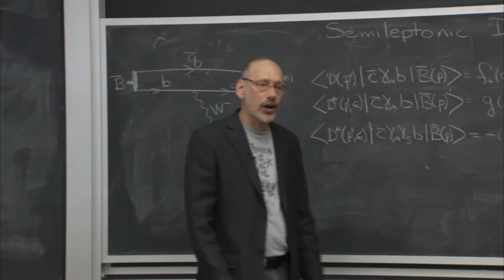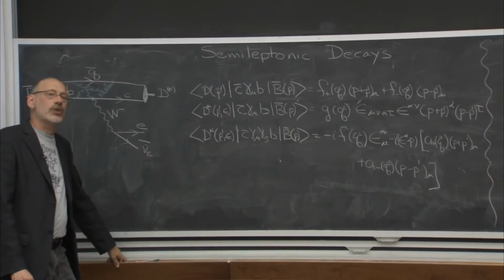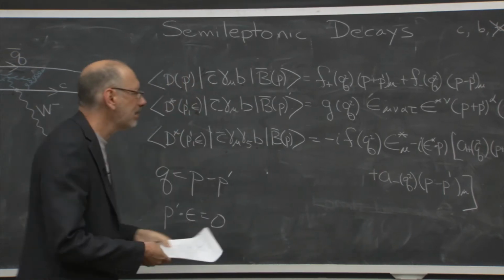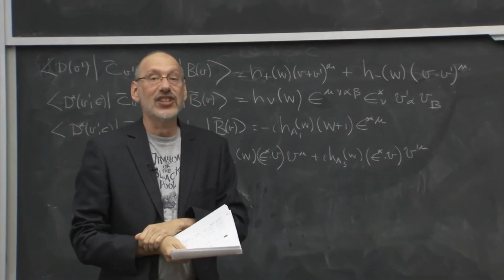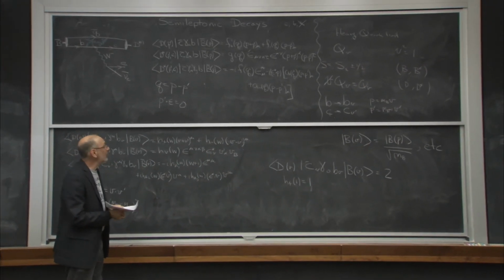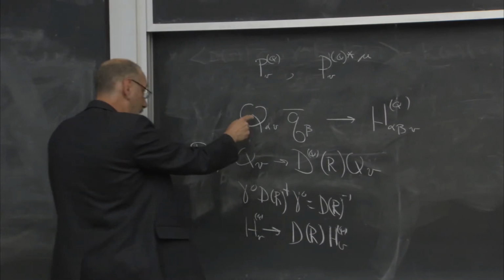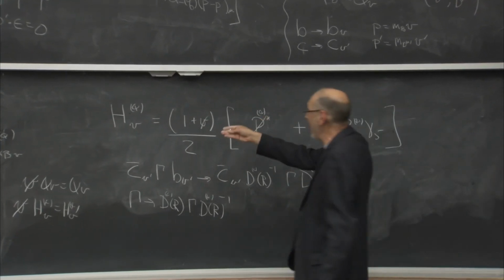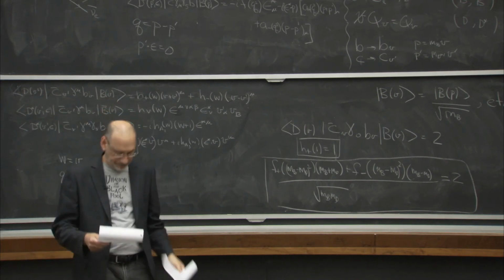8.851X, Mark Wise, Heavy Quark Symmetry for Semileptonic B-Decays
8.851X, Mark Wise, Heavy Quark Symmetry for Semileptonic B-Decays